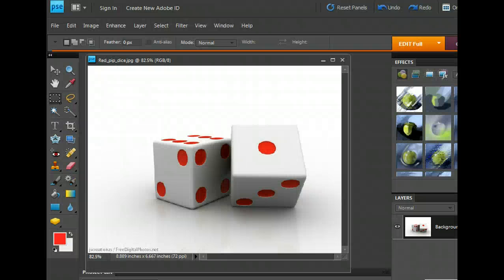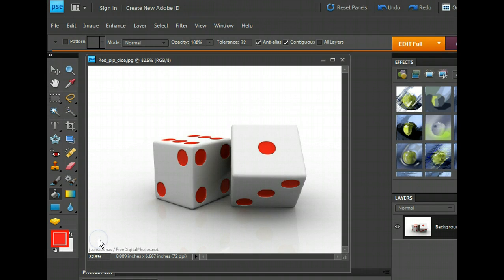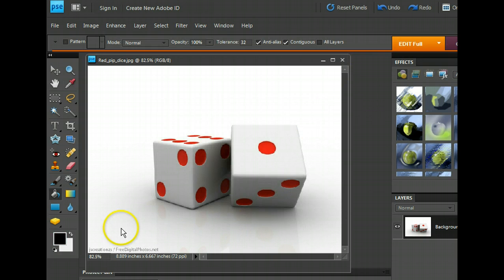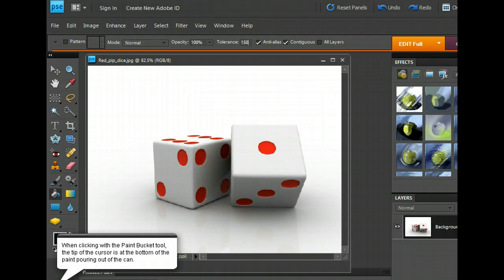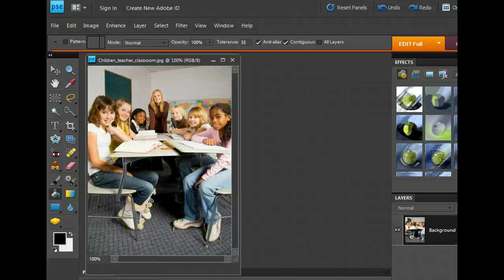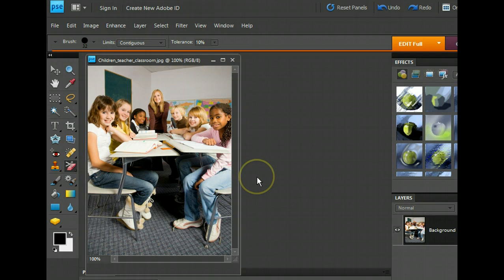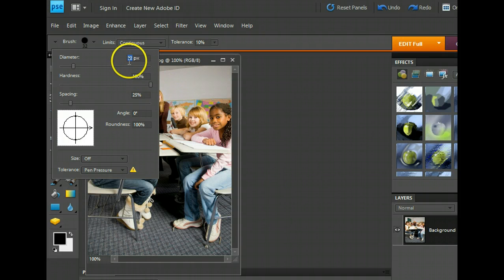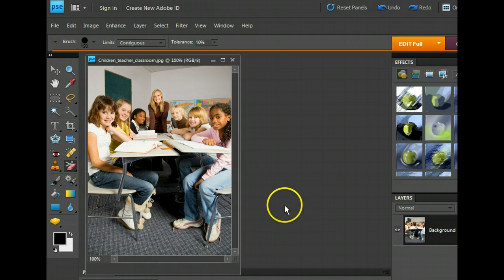PhotoShop - Work with the Eraser and Paint Bucket - Imaging And Multimedia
PhotoShop Element 8 - Explains the Paint Bucket tool as a means of filling an area with a color or pattern. Teaches about the Eraser tool and observes the benefits of using it to create transparent pixels.